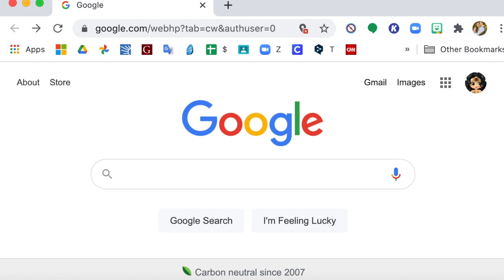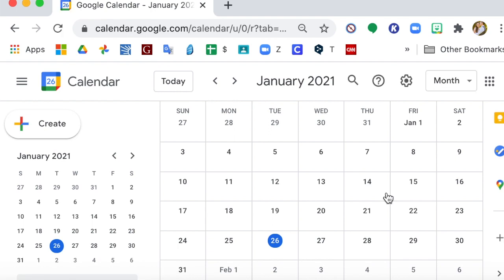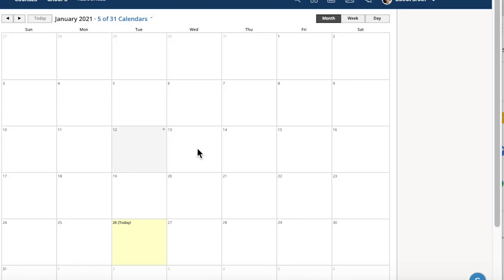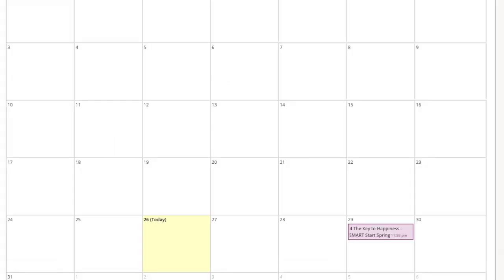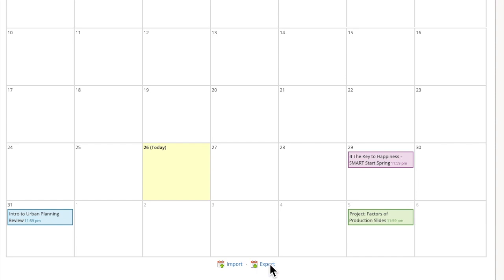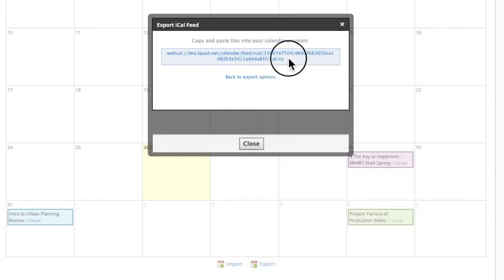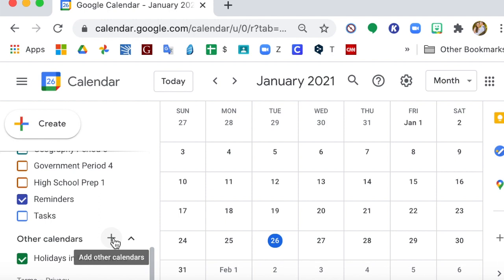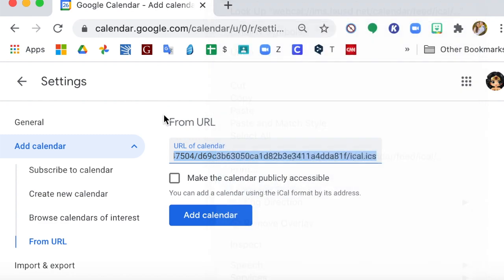Connecting Schoology & Google Calendars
Organizing your life and time by importing Schoology calendars to your Google Calendar